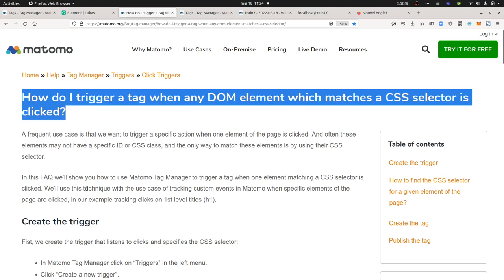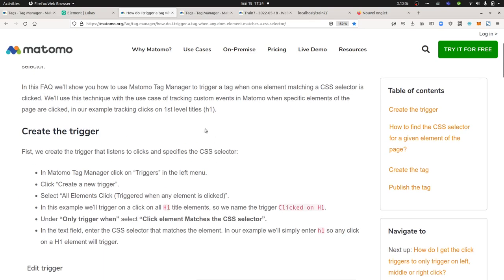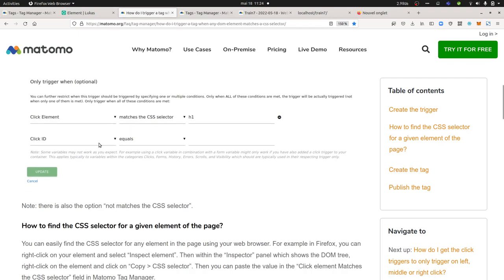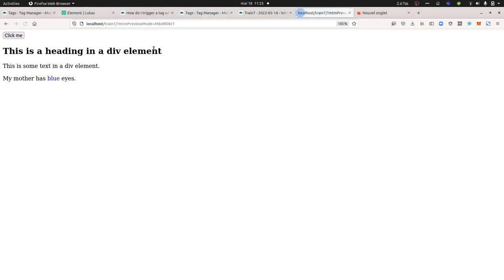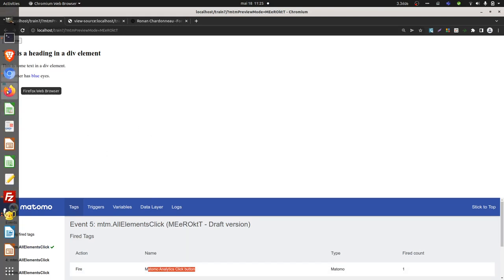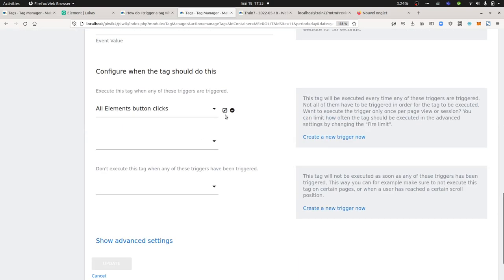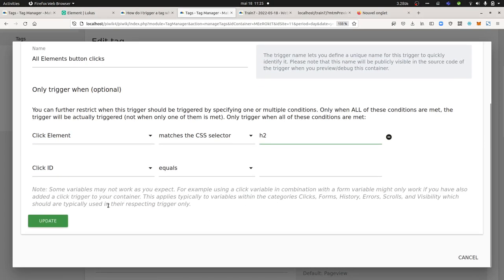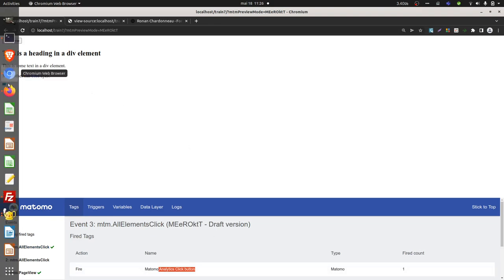Matomo - How to track HTML button tags with Matomo Tag Manager?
Here is one way you can easily track all your HTML button tags within Matomo thanks to Matomo Tag Manager. Information source is